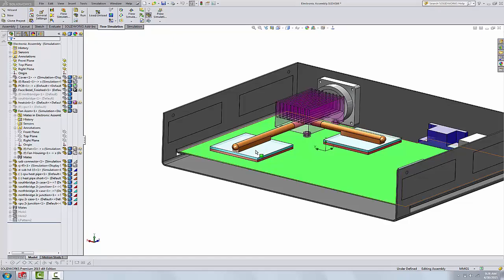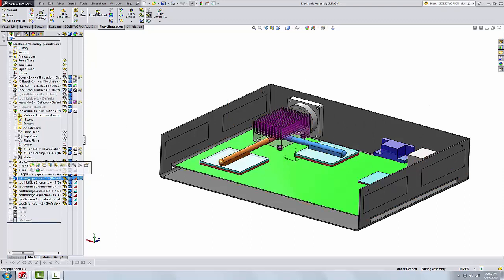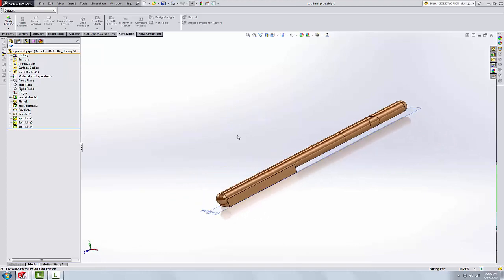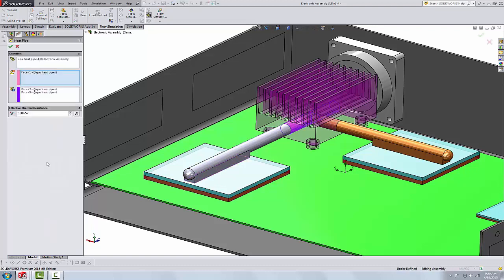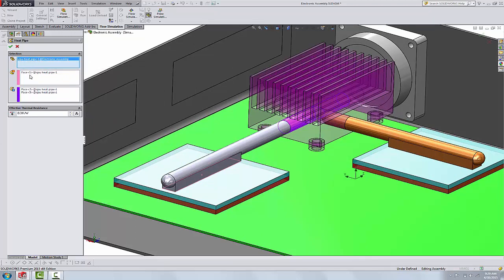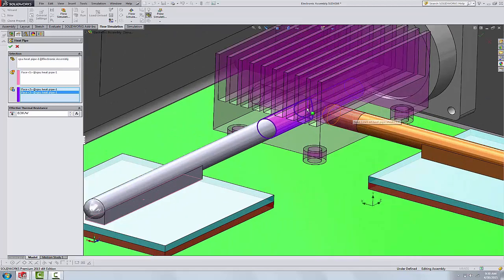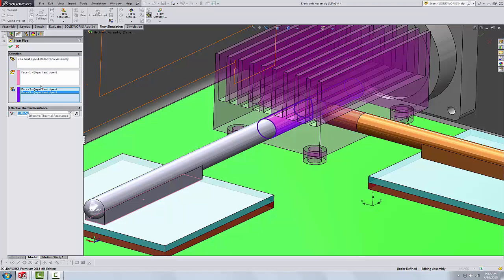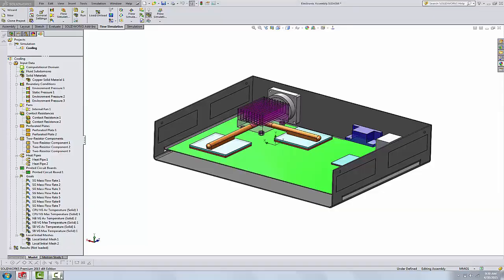SOLIDWORKS - Flow Simulation, Using Heat Pipes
Learn how to define and use a heat pipe in SOLIDWORKS Flow Simulation.